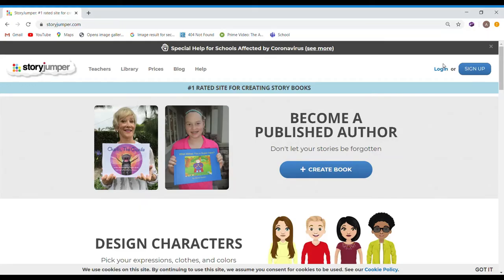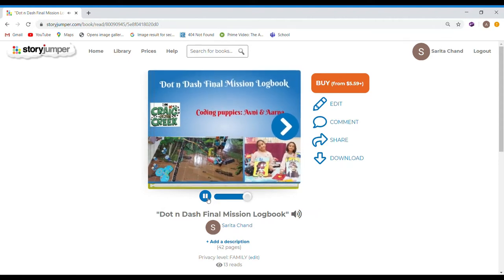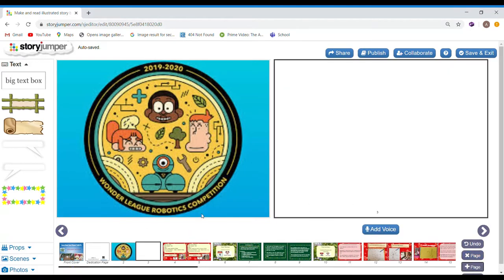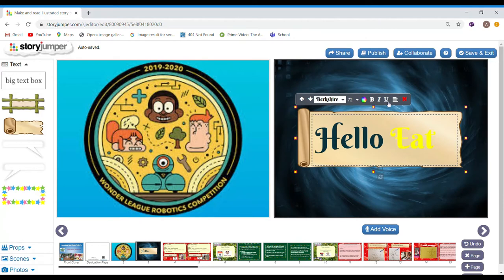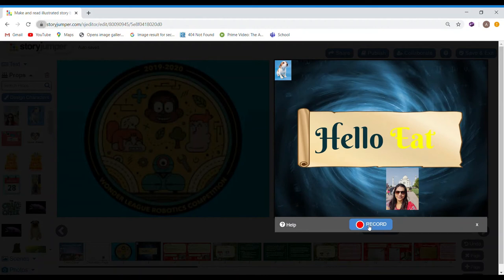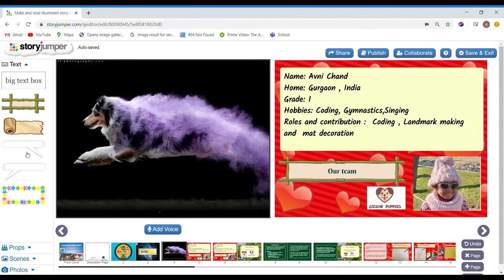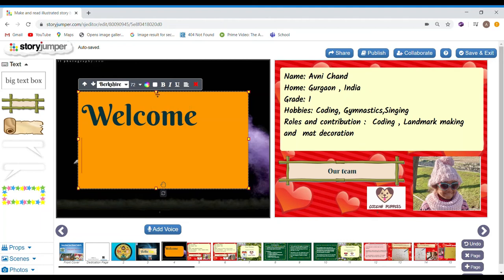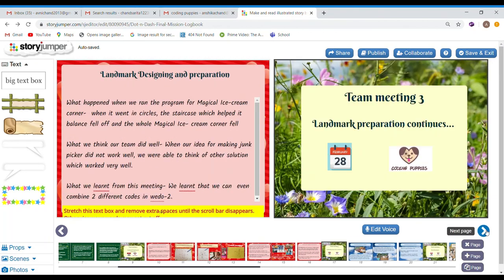Story Jumper, create your online stories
In this video, children will learn , how to create interesting storybooks . They can use it for homework or school projects. This video is created for on free

In this channel , we help children to learn coding using free coding websites like code.org, scratch, makewonder, Arduino etc. We will share our videos , so that you can learn to code on your own without anyone's help, just by using simple logical reasoning skills.

We are two sisters, we started coding at the age of 5, and coding has helped us immensely in critical thinking, problem-solving and winning a few International competitions. The self-learning ability and coding are the most important skills that will enable us to thrive in an entrepreneurial and innovation-led society.

We love coding because it is FUN and super easy for kids who like maths.